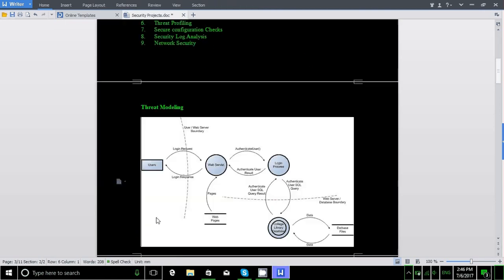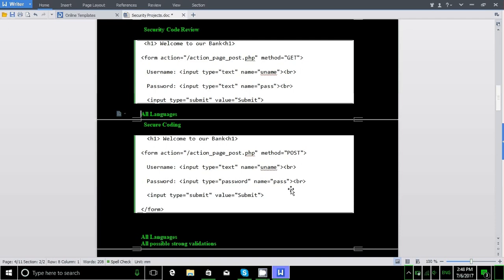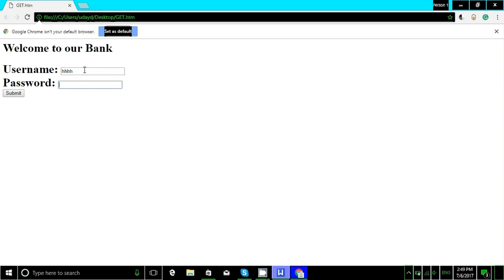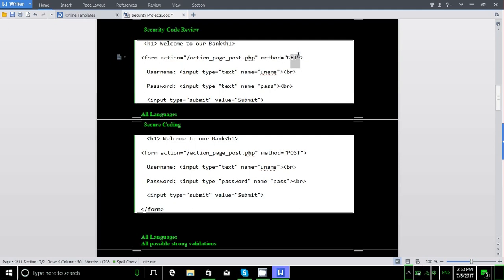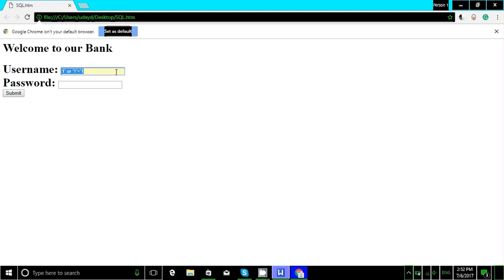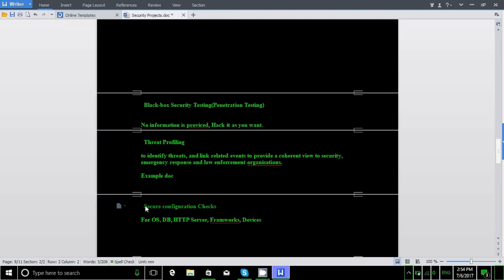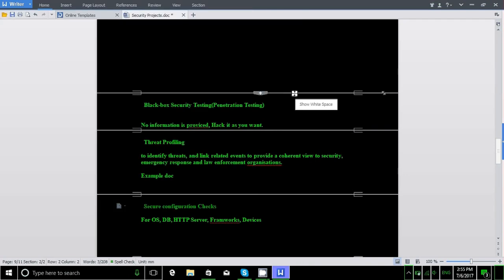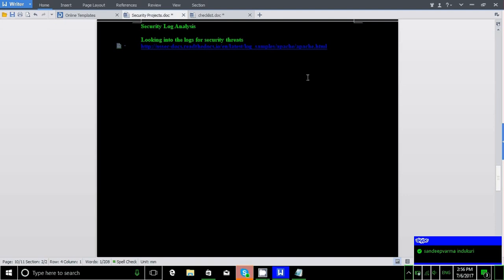Nine Application Security Projects in 10 Minutes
Nine Types of  Application Security Projects

 Threat Modeling
 Security Code Review
 Secure Coding
 White-box Security Testing(Vulnerability Assessment
 Black-box Security Testing(Penetration Testing
 Threat Profiling
 Secure Configuration Checks
 Security Log Analysis
 Network Security